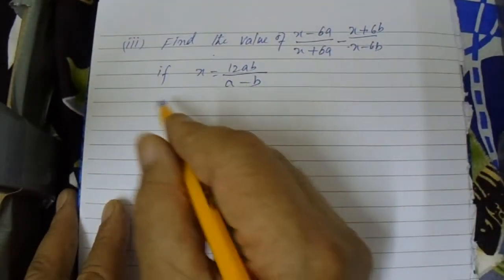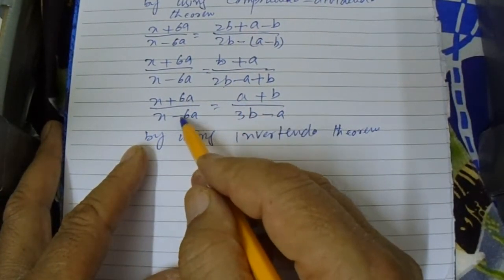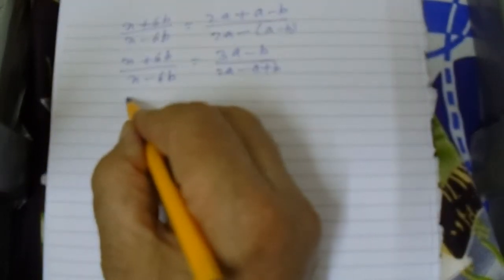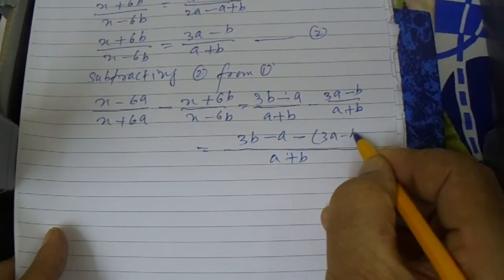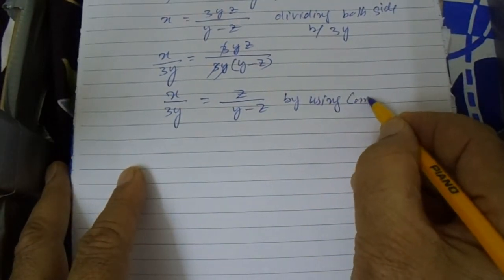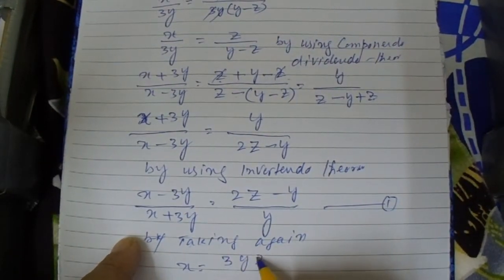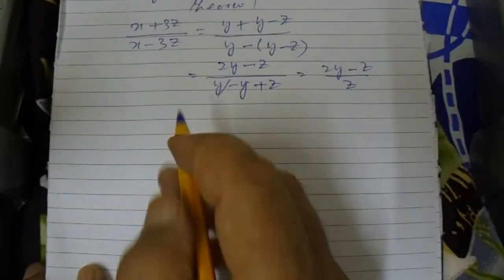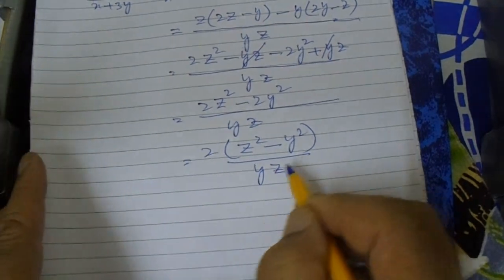Math 10th Ex 3.4 Q 2 ( lll ' lV)